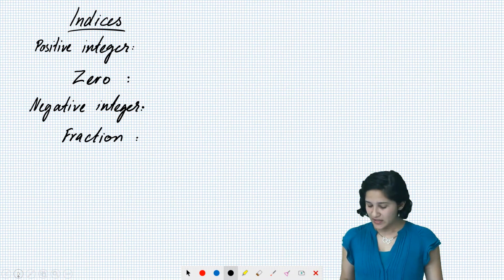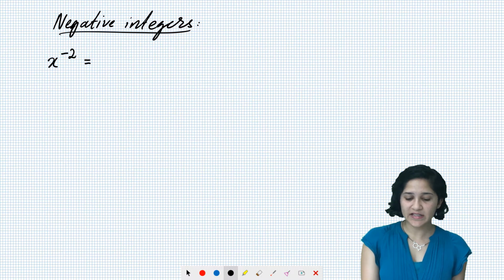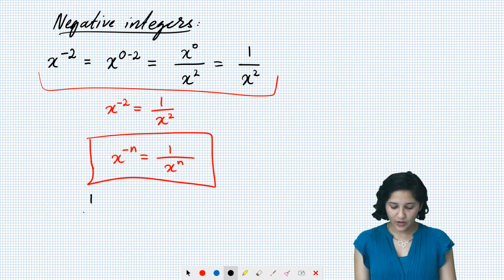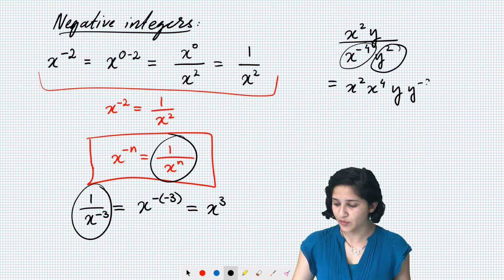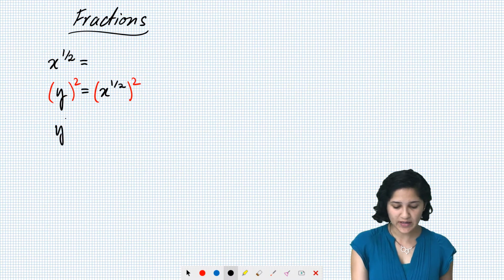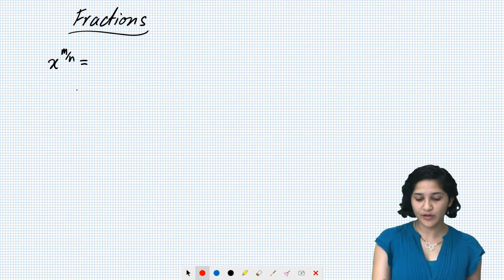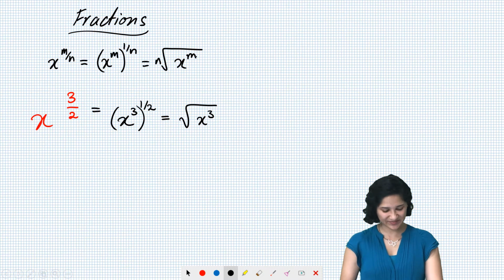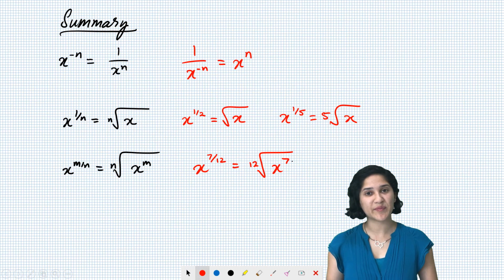Numbers & Algebra: Making Sense of Negative and Fractional Indices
In this video, we will use the index laws to make sense of negative and fractional indices.